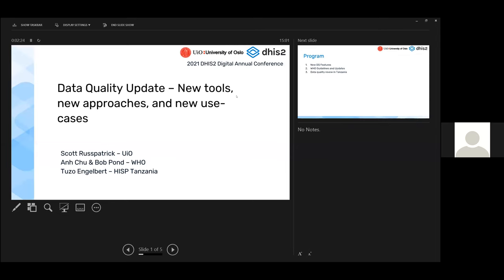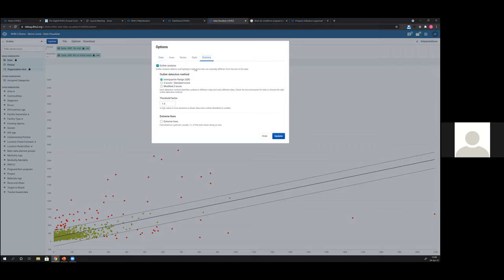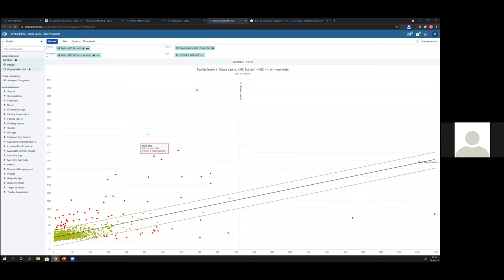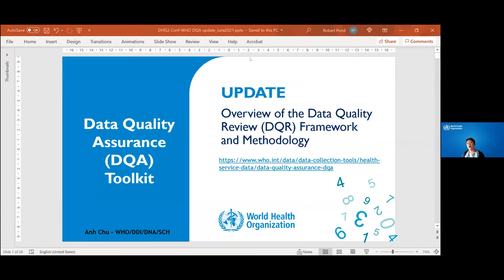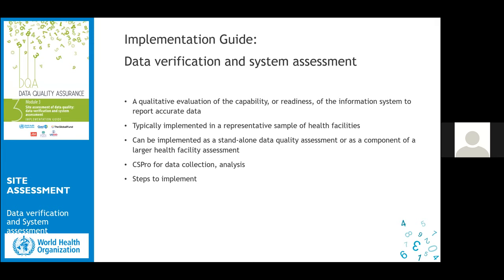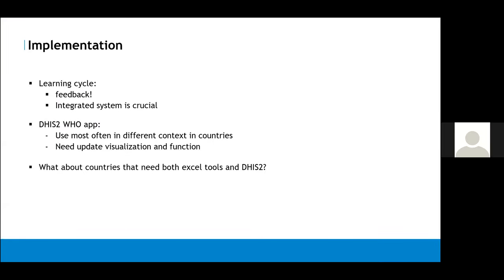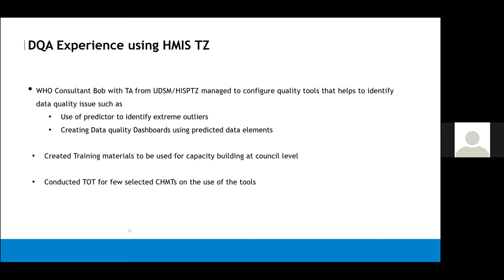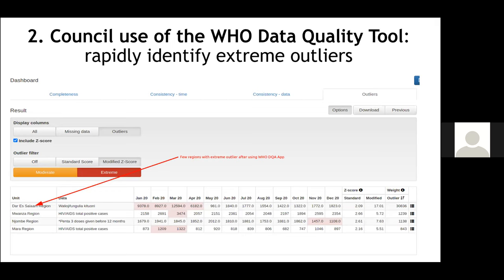Data Quality - DHIS2 Annual Conference 2021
This recorded session from the DHIS2 Annual Conference will have three parts. First, Scott will present the latest DHIS2 functionalities to support data quality checks.
Then Ahn Chu Hong will present the new WHO guidance and support material for data quality checks.  Next, Bob will quickly demonstrate how DHIS2 tools can be used at the district level for routine (i.e. monthly) data quality assurance -- the "10-minute training".  Tuzo will round off the session by describing a workshop held last October in Tanzania for the training of staff from a set of districts.

Learn more about this session and the speakers on the conference

Read more about this topic on the DHIS2 Community of Practice thread for this session